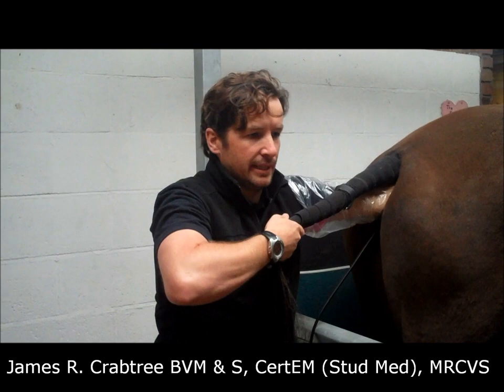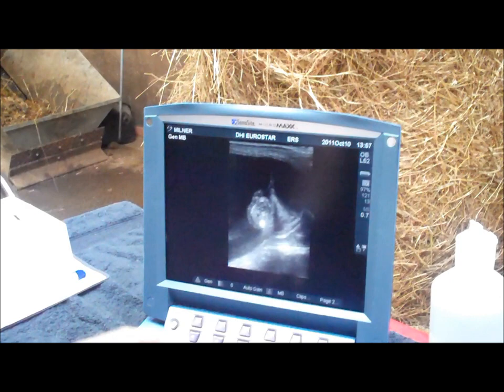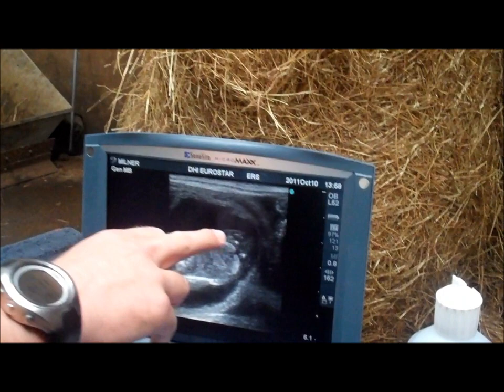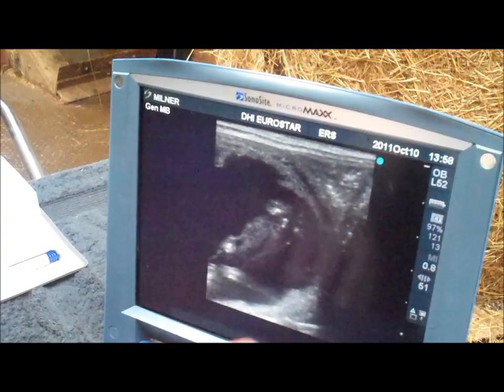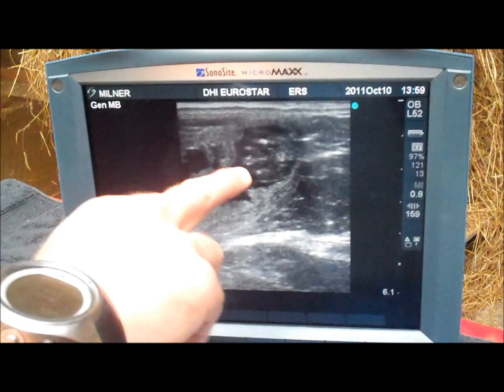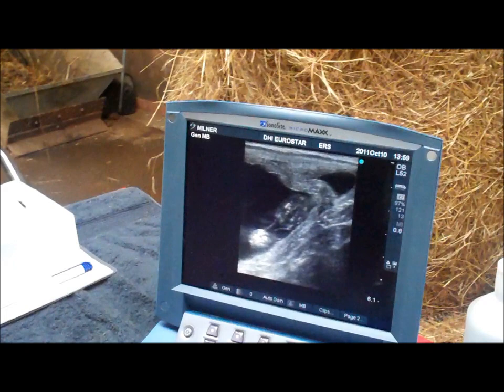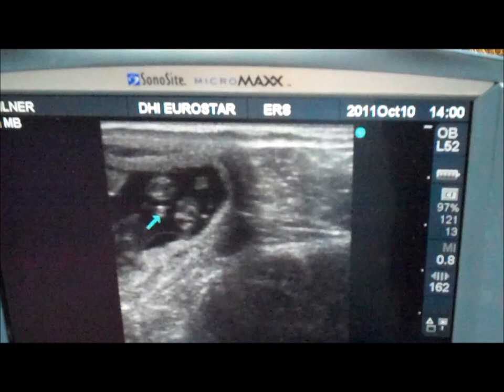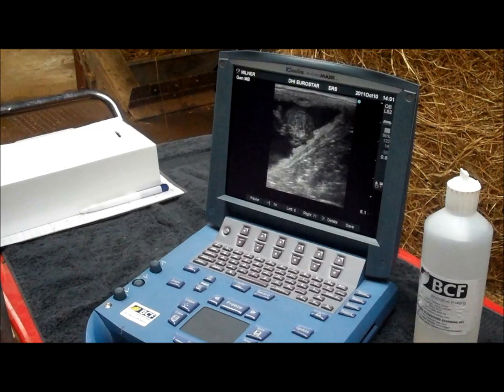Equine foetal sexing using Sonosite MicroMaxx - BCF Technology video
Equine vet James Crabtree of Equine Reproductive Services, Malton, North Yorkshire conducts an equine foetal sexing examination using his Sonosite MicroMaxx with a L52 5-10 MHz 52mm footprint rectal linear probe.

Laura Stevenson from BCF Technology (now IMV imaging) recently spent a day with James, seeing how he uses his MicroMaxx in everyday use as an equine vet.